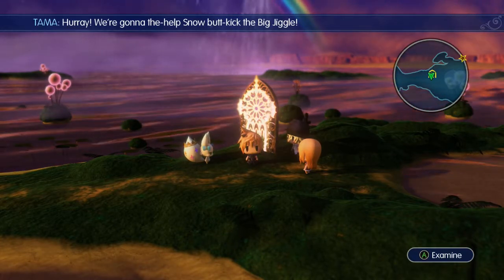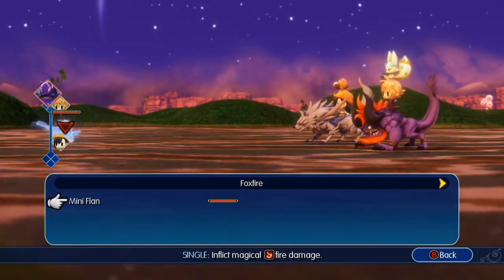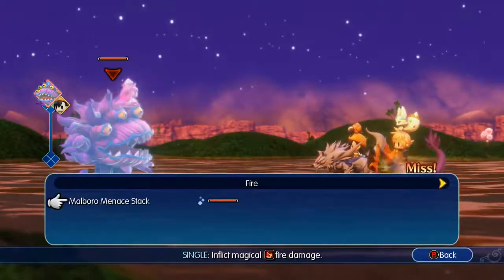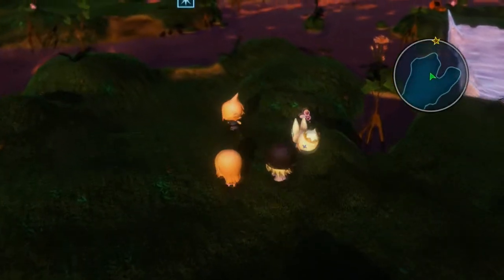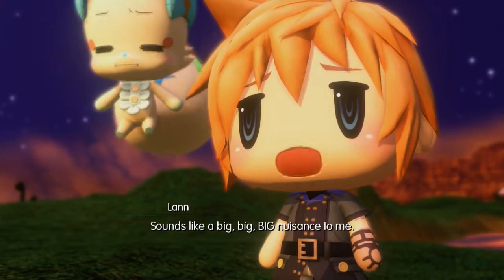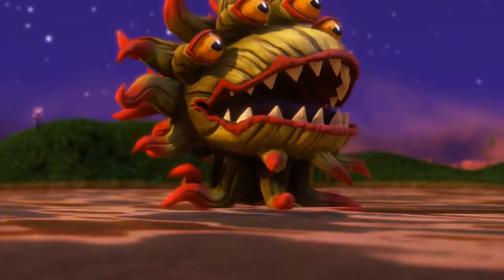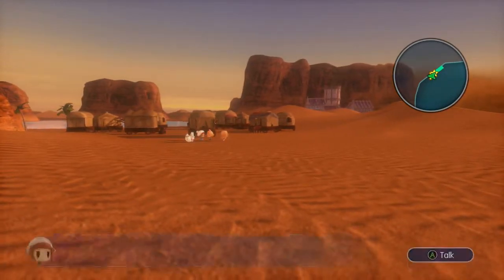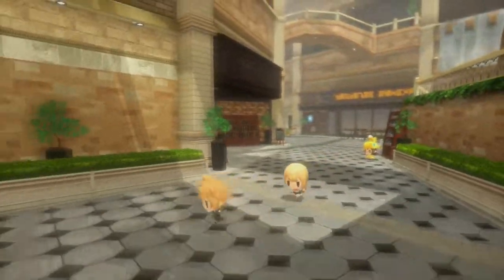World Of Final Fantasy Maxima - Blind Playthrough Pt13: Kick The Big Jiggle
Tagging along side snow to fight the big jiggle that causes him so many problems.. although there is a problem not to far from him thats even worse.